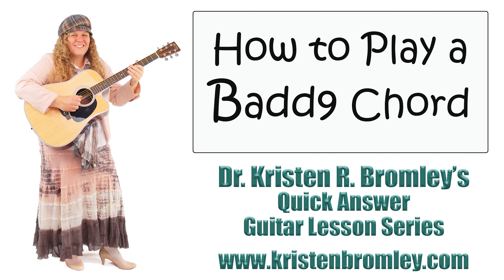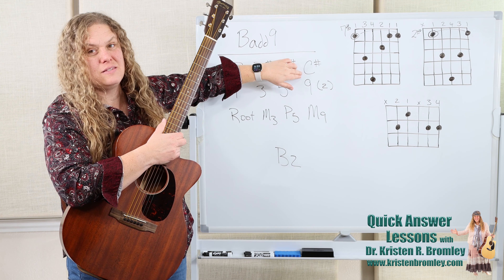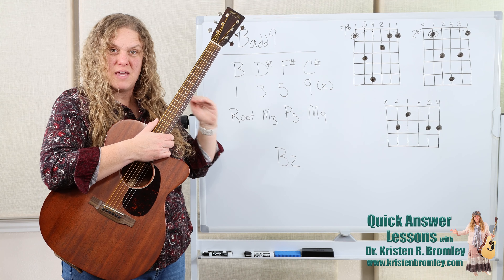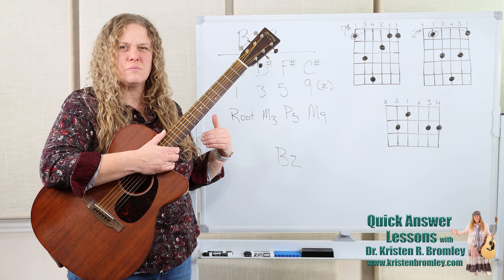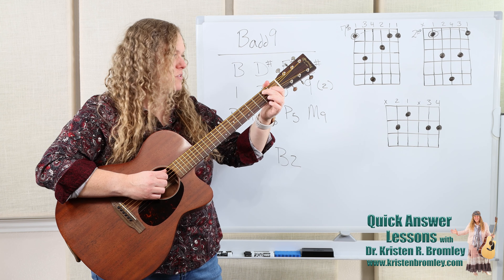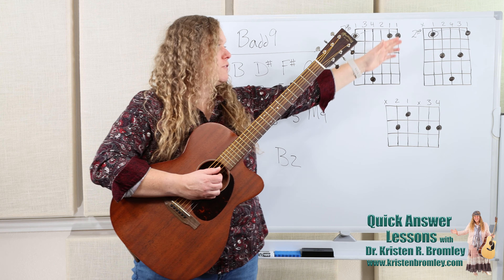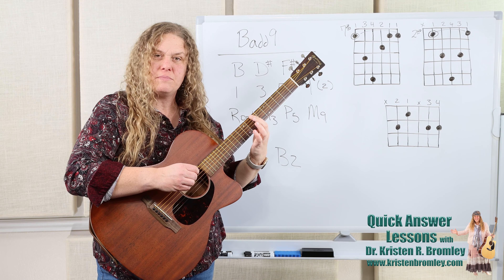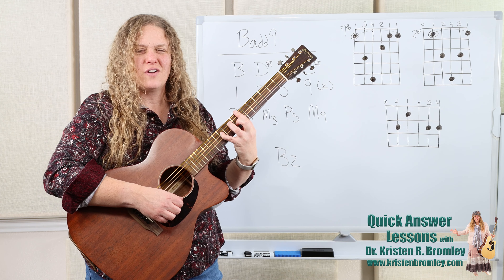How to Play a Badd9 chord on the Guitar - Quick Answer Lesson with Dr. Kristen R. Bromley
In this Quick Answer Guitar Lesson, Dr. Kristen R. Bromley explains how to play a Badd9 chord on the guitar; both in first position and as a barre chord, as well as the notes and theory of a Badd9 chord.

Chords and Harmony Books 1 and 2 -

Tablature Book -

Note Reading Books 1 and 2 -